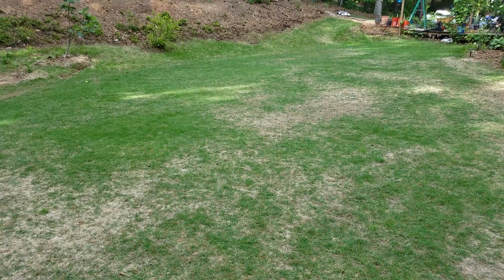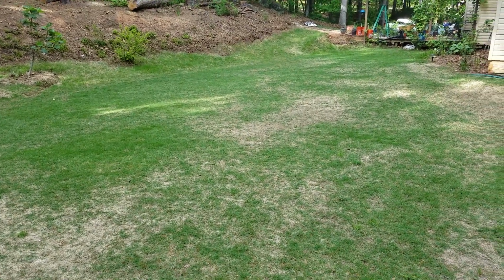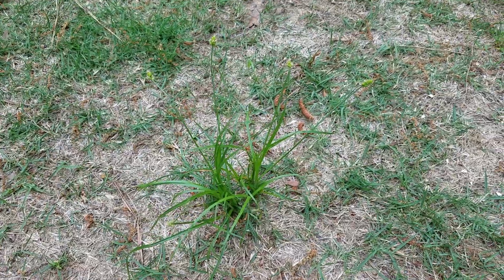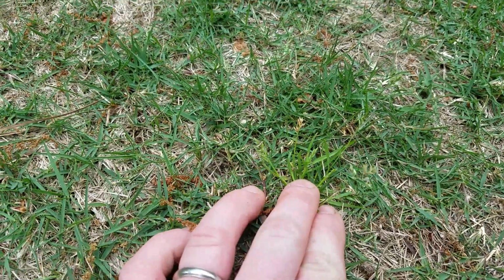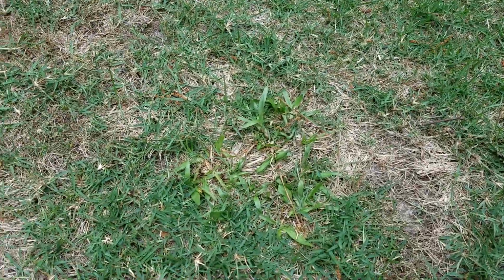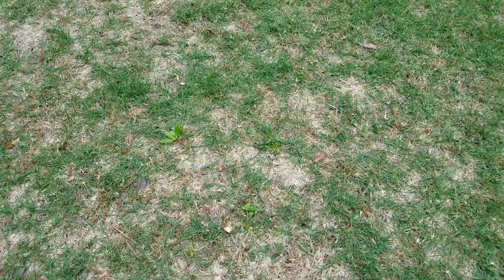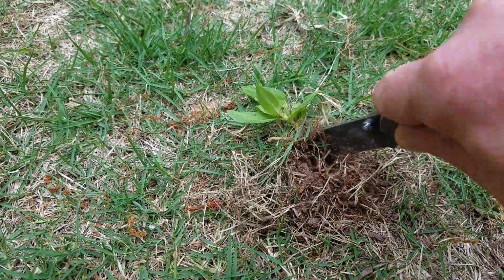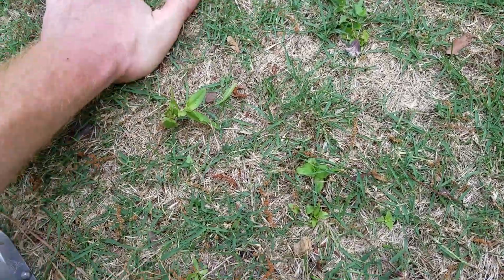Zeon Zoysia 1/4" - spring greenup and interesting weed species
Spring greenup after gradually lowering mowing height to  1/4" the previous fall